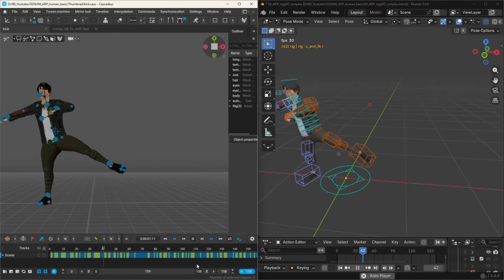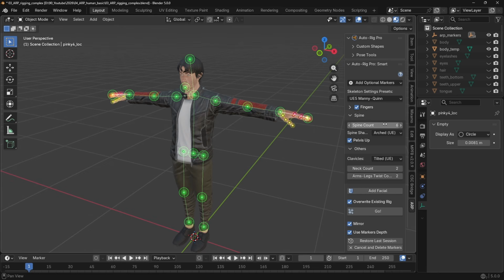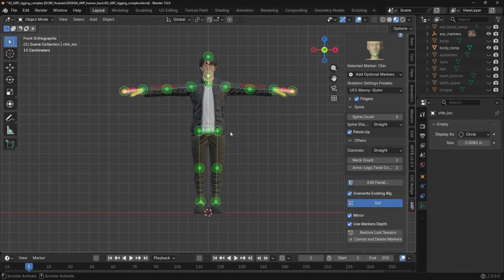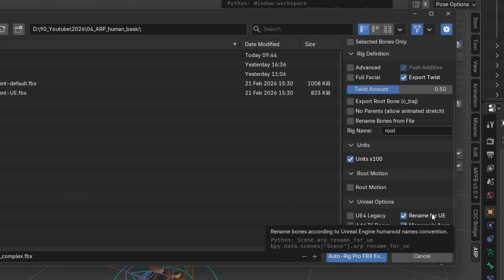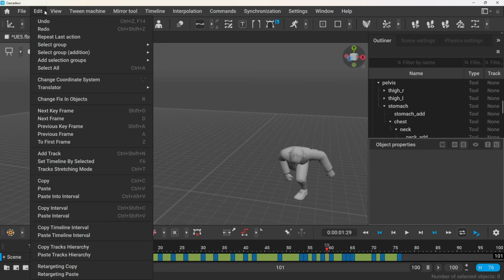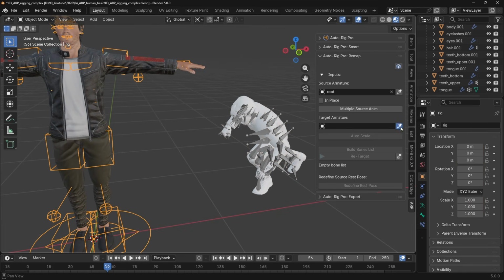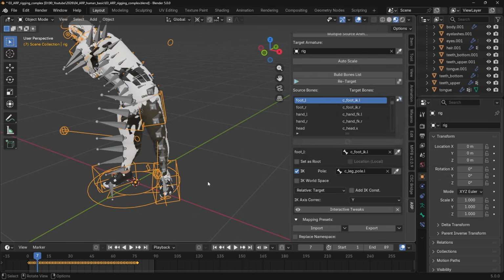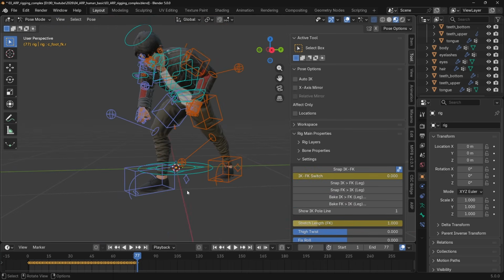Simple Auto Rig Pro to Cascadeur Workflow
I want to show you imho the best Blender → Cascadeur → Blender workflow with the Auto-Rig Pro add-on.

Timestamps:
0:00 - Intro & notes
1:02 - ARP rigging
3:56 - Basic skinning
4:43 - Export options
5:53 - Cascadeur rigging
8:00 - Blender import
8:59 - Retargeting